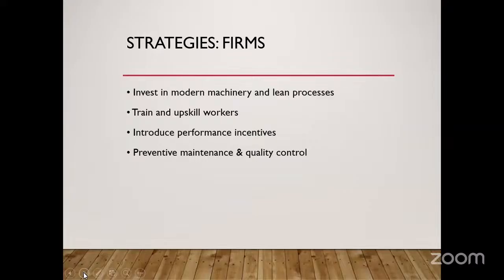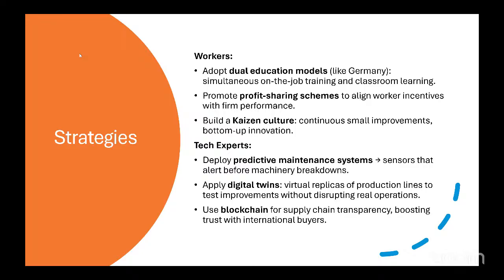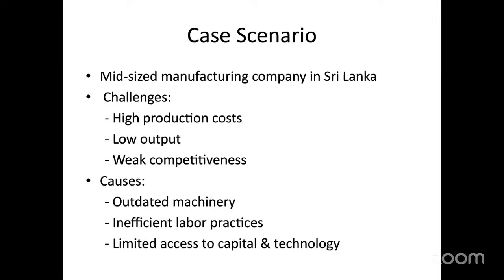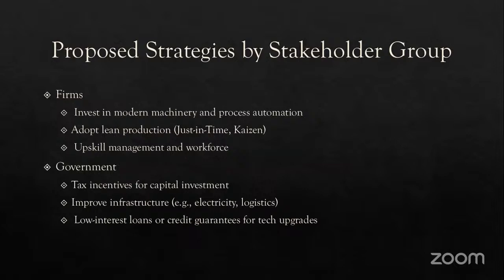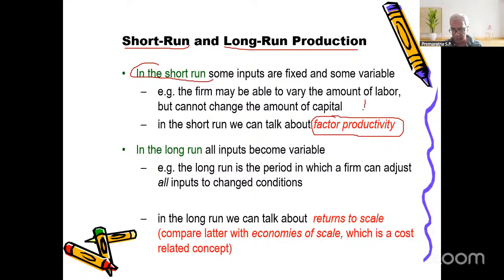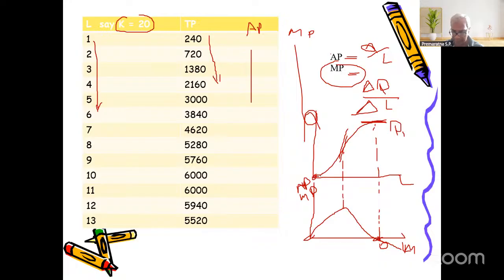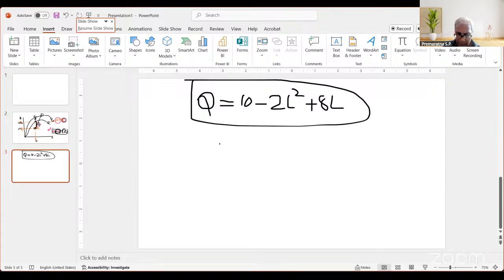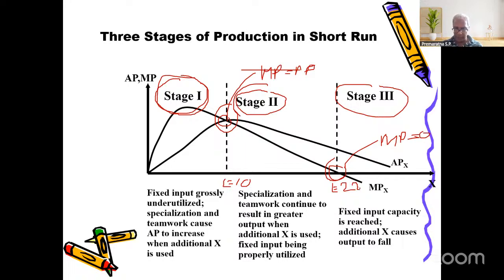MECON Micro 2025